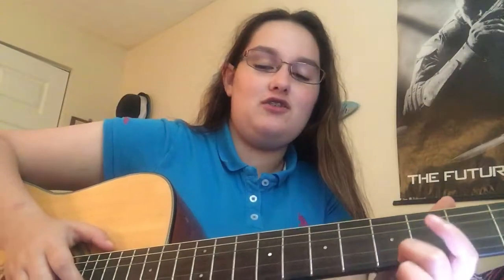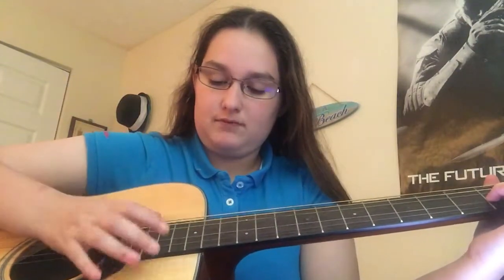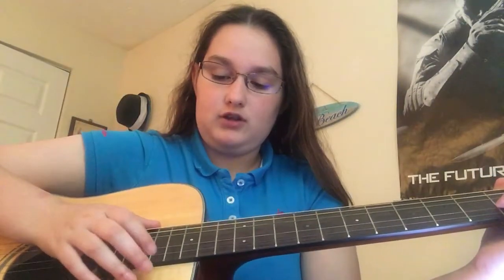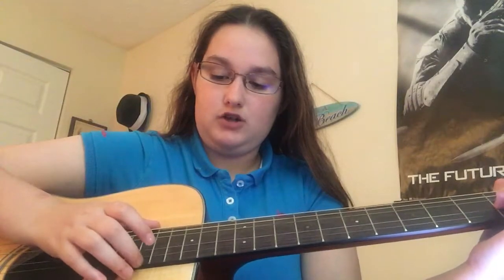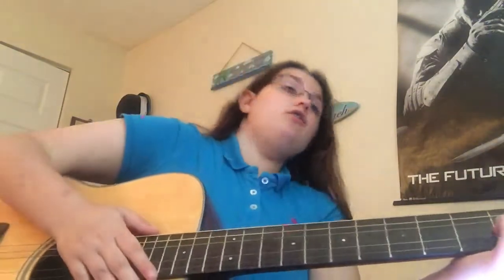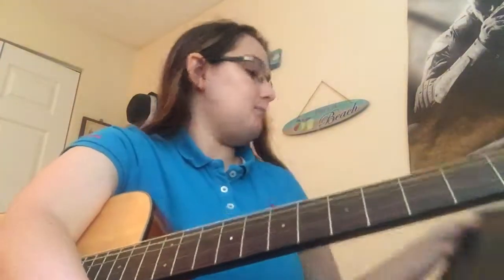Guitar Tips | Music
Recorded on Friday, Jul. 14, 2017

Amanda's Instagram - @amandaleonyt
Amanda's Snapchat - @amandaleonyt